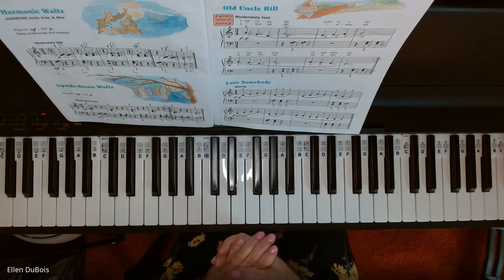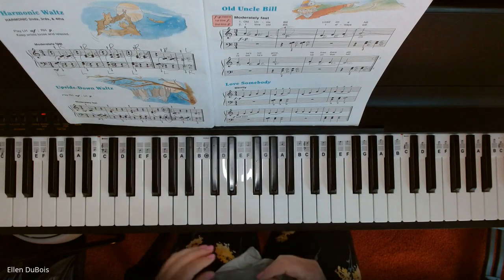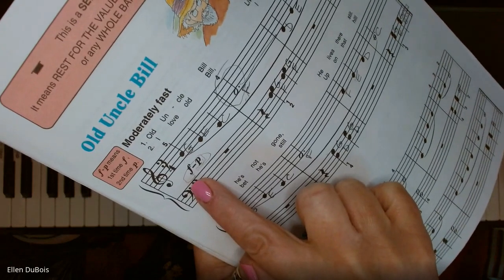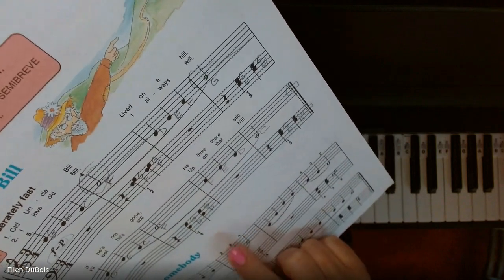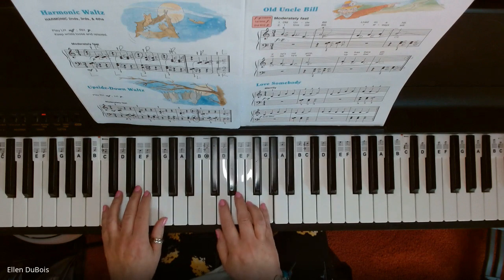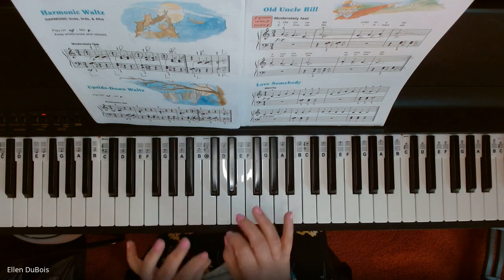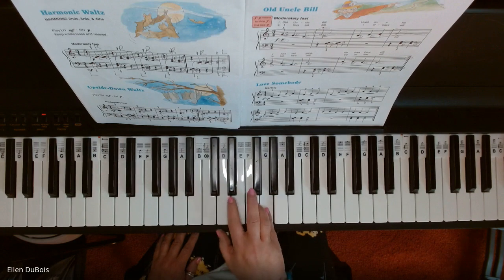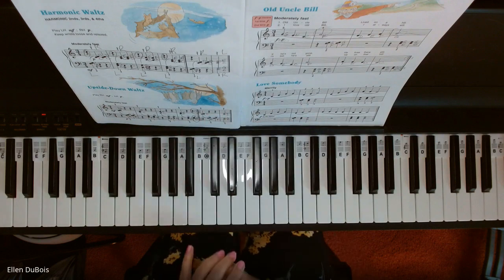Old Uncle Bill Alfred's All In One Book 2! Interval Practice!